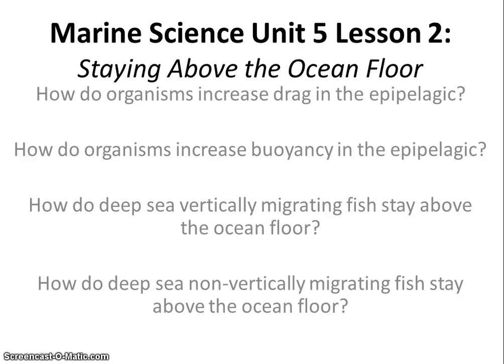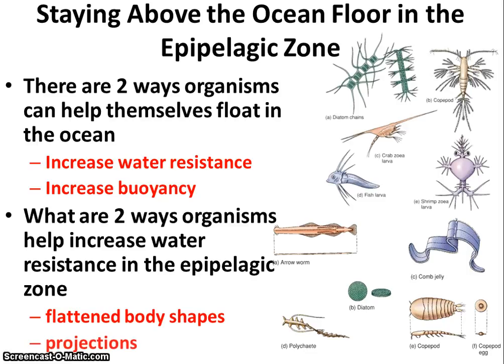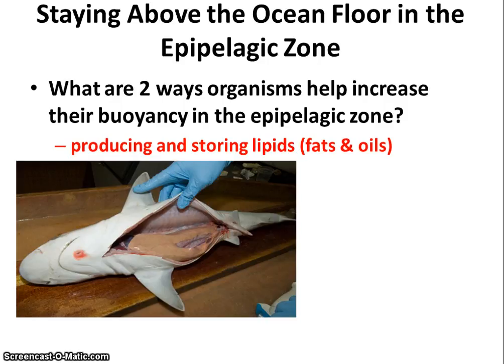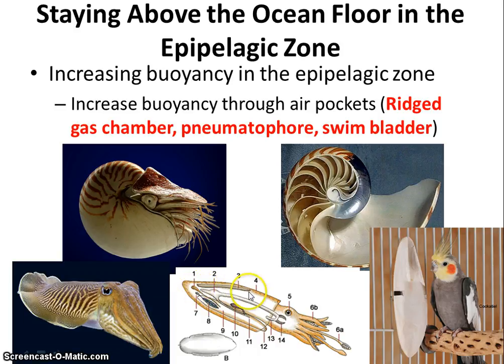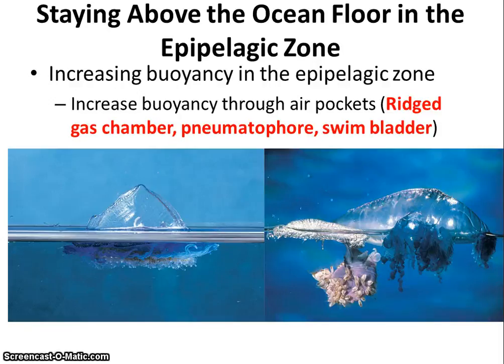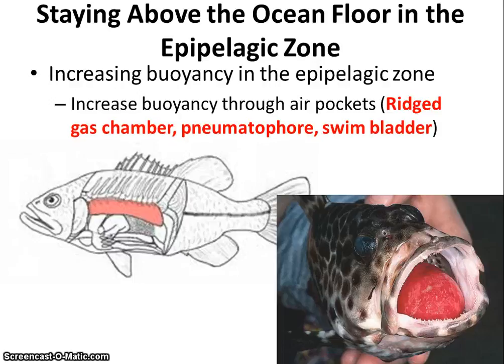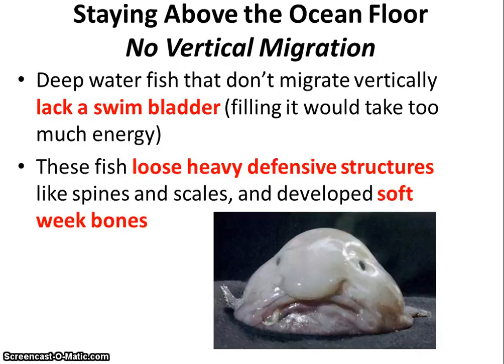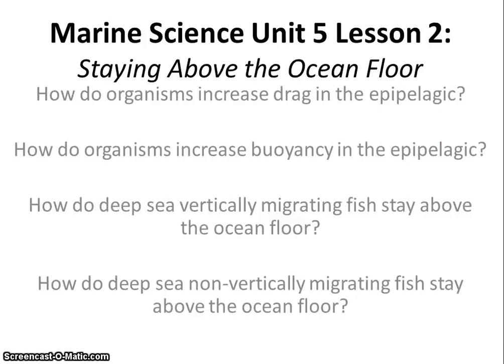lesson 5 2